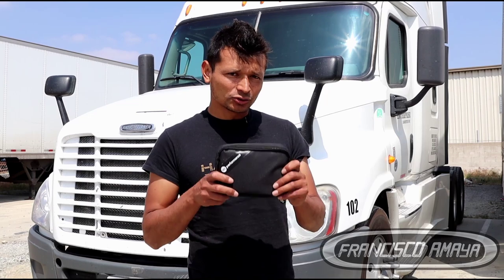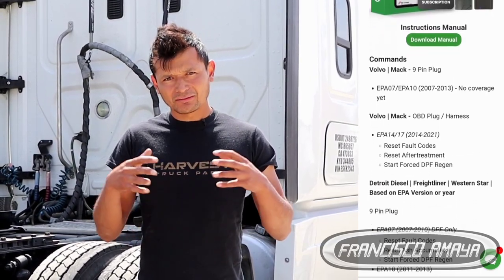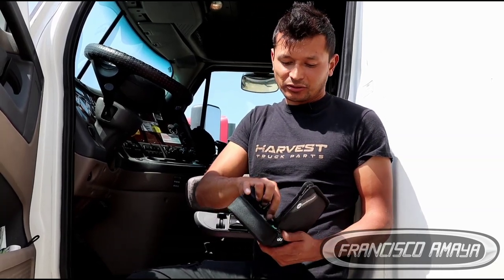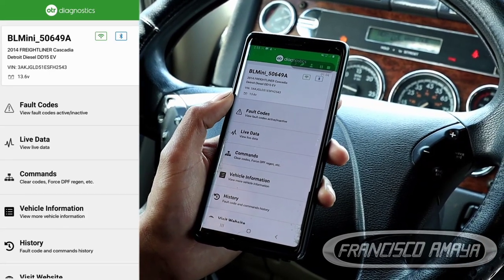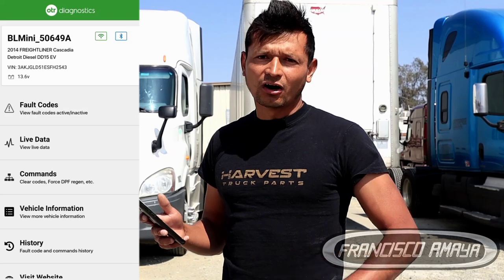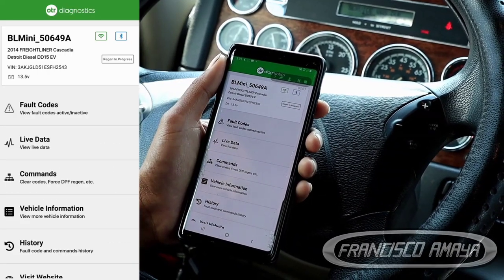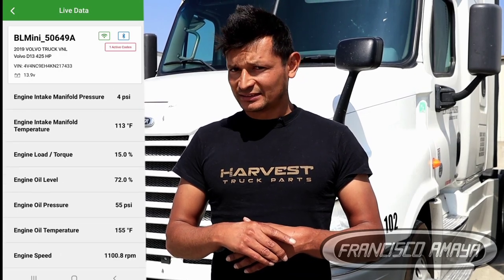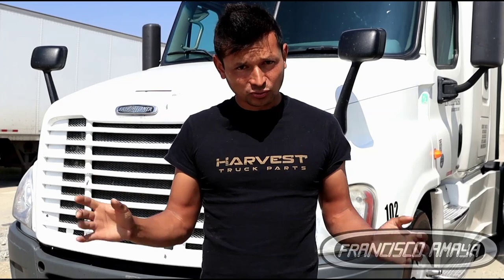OTR diagnostic link advance diagnostic tool for heavy duty vehicle and engine walk through functions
WARNING!!: ⚠️⚠️⚠️

Warning!!! ⚠️⚠️⚠️

OTR diagnostic link is a advance diagnostic tool that allows you to perform various special functions that can be controlled by a mobil app with your smartphone. this tool is pretty usefull since it let you understand your vehicle performance and do major repair with you could be over the roads.

HEAVY DUTY VEHICLES SUPPORTED BY OTR DIAGNOSTIC APP

Freightliner
Cascadia coronado M2 century class columbia western star

kenworth
T660 T680 T700 T880 W900

peterbilt
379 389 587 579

international
prostar lonestar

Volvo
VN VNL 760 VNL 780

ENGINES SUPPORTED BY OTR DIAGNOSTIC

Detroit Diesel
DD13 DD15 DD16

Cummins
ISX ISX15 QSX

Volvo
D13 D16

Paccar
MX13

what you can do with OTR diagnostic link?
1. view active and inactive faults
2. reset active and inactive faults
3. full view of engine performance and emissions reduction readings live
4. perform a force regeneration
5. reset DPF parameters
6. reset SCR parameters
7. full fault code history
8. fuel vehicle identification with specs
9. clear DEF SCR derate 5 mhp modes
10. etc... more can be done by understanding and using this tool

NOTE: SOME OF THE HEAVY DUTY VEHICLE SPECIAL FUNCTIONS ARE GOING THE VARY. OTR DIAGNOSTIC APP WITH GET UPDATES AND SUPPORT IN THE FUTURE.

Topics discussed :
what is OTR diagnostic
how to use the diagnostic tool
what special function can be done with OTR diagnostic
what is the benefit of owning this diagnostic tool

Tools need:
Otr diagnostic link

OR

OR

I.E. euros

Question!?